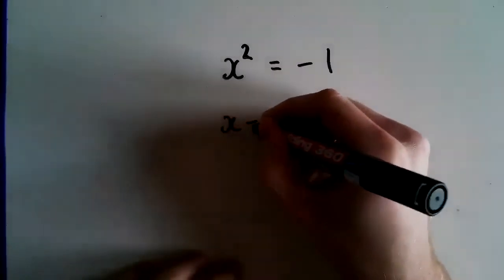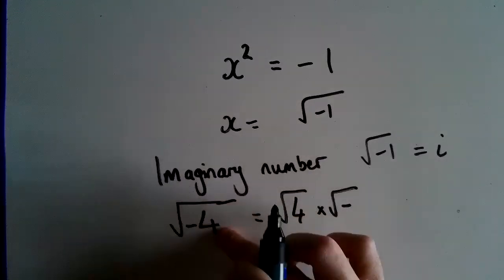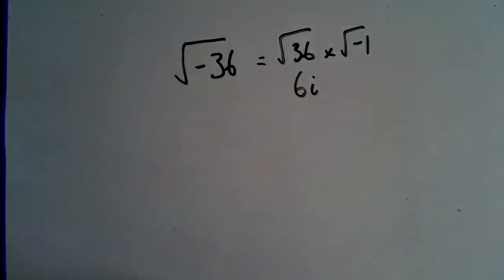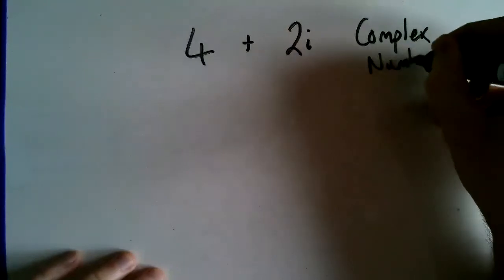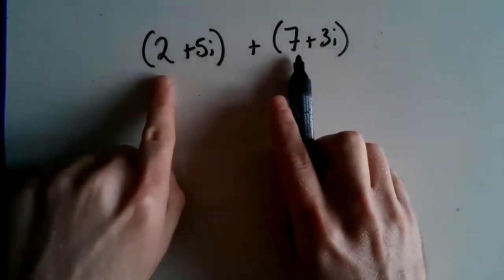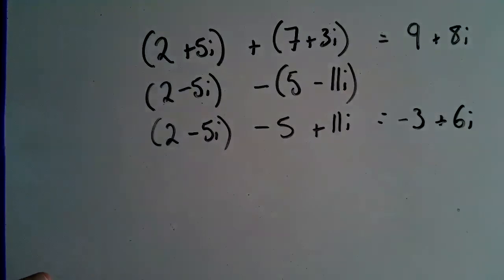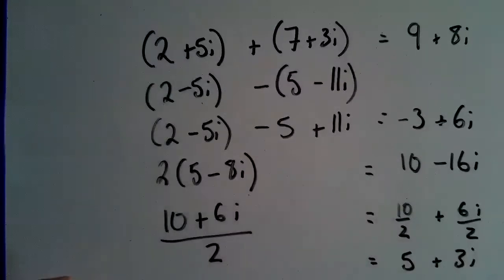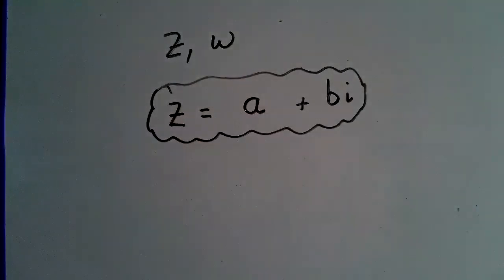NCB FM SIL: Section 4: Intro to Complex Numbers